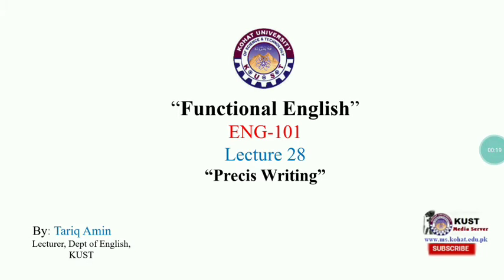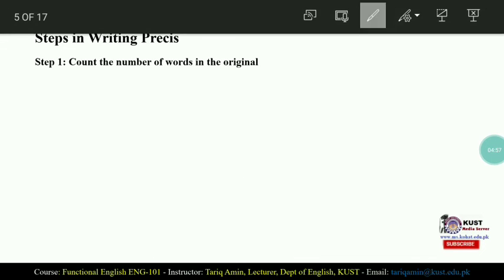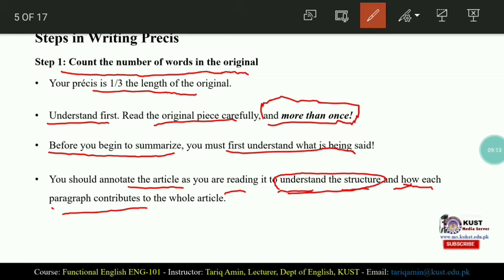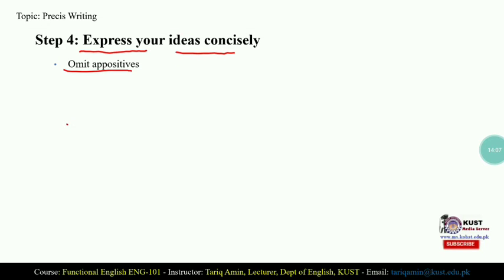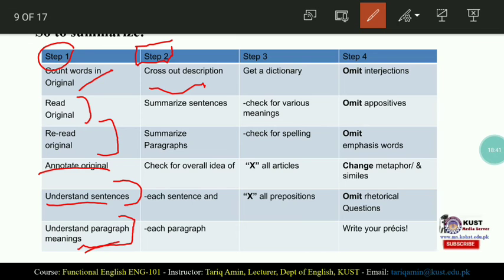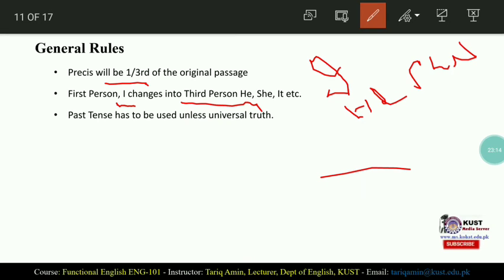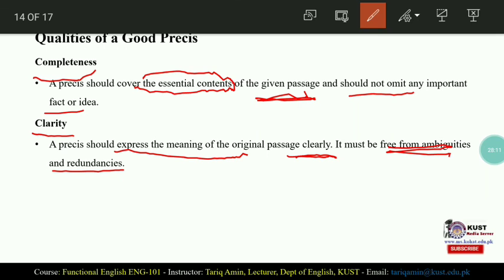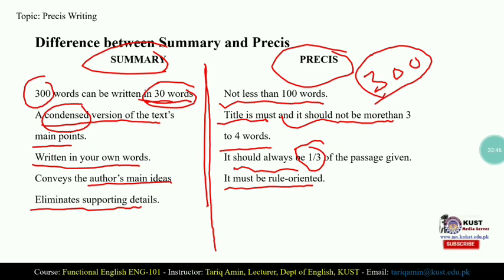Precis Writing | Steps in Writing Precis | English with Amin